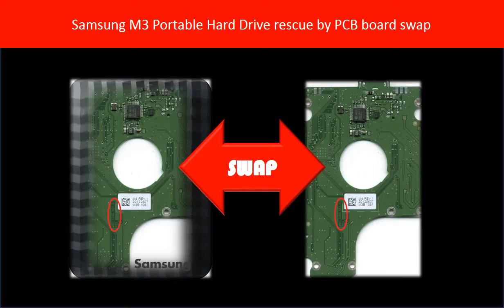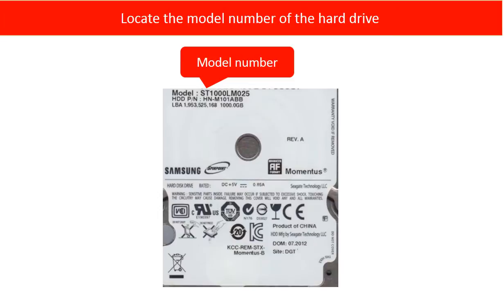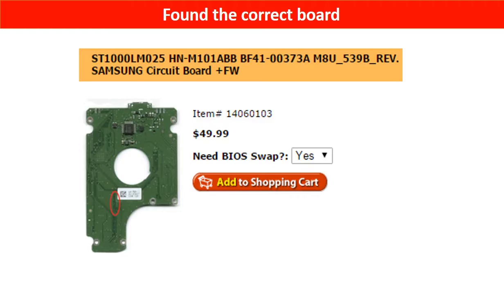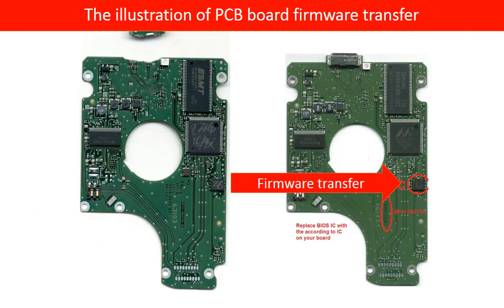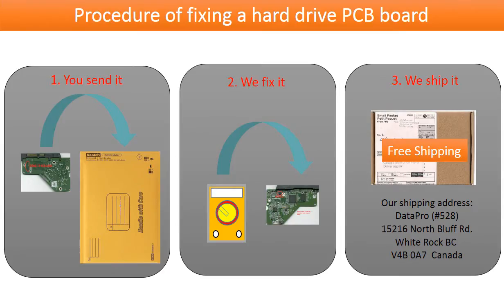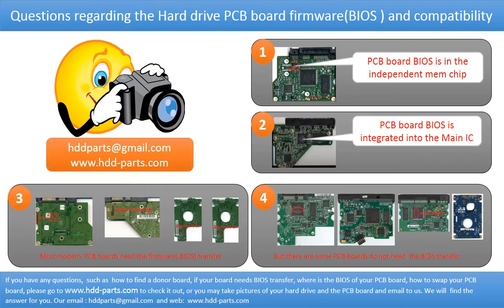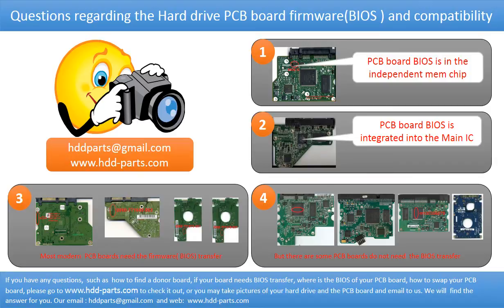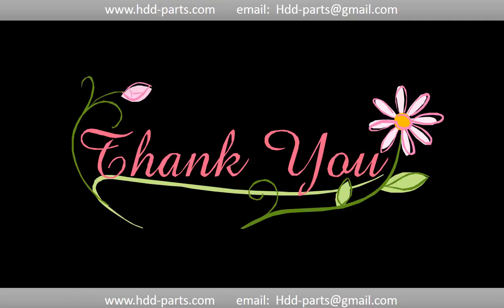Samsung M3 repair ST1000LM025 ST500LM014 M500ABB HN M500ABB M500ABB M101ABB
1. How to find the correct donor board
2. Why the PCB board firmware (BIOS) transfer is a MUST?
3. What is the PCB board firmware (BIOS)?
4. Where is the PCB board firmware (BIOS)?
5. How to transfer the hard drive PCB board firmware (BIOS)?